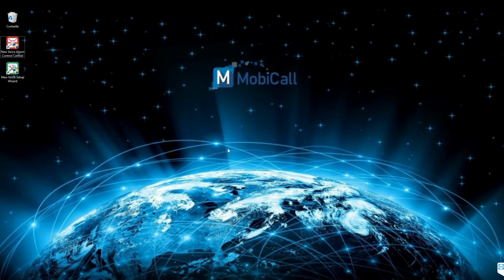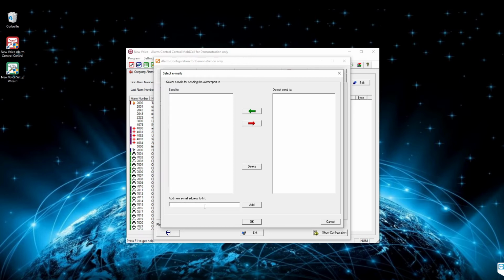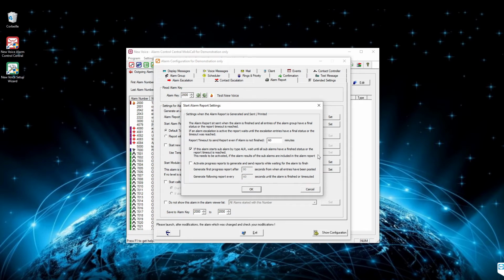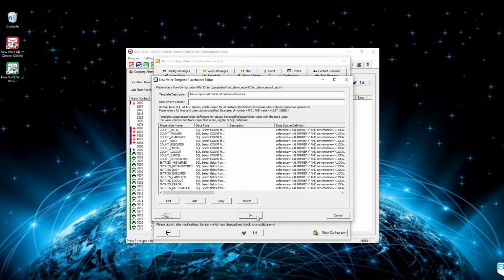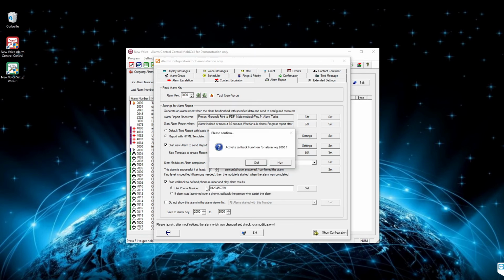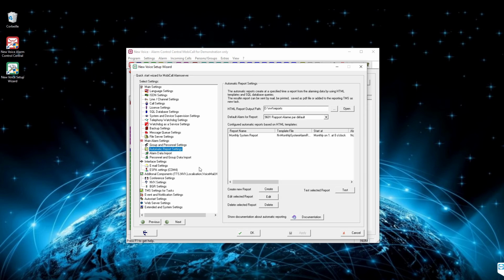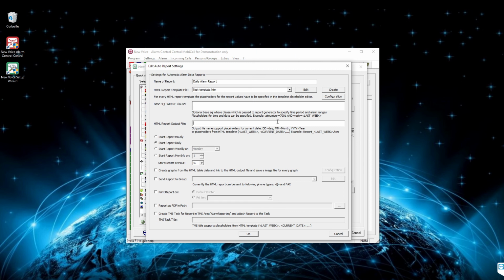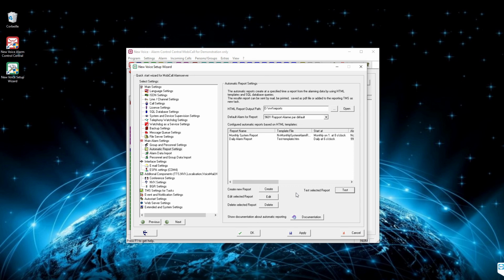NewVoice MobiCall - Alarm reporting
This video shows how to setup an report to be sent at the end of an alarm, follow this video to be guided on how to setup the alarm report.

It is also possible to let MobiCall generate reports weekly or monthly, depending on the config, it can also display an amount or a range of alarms.